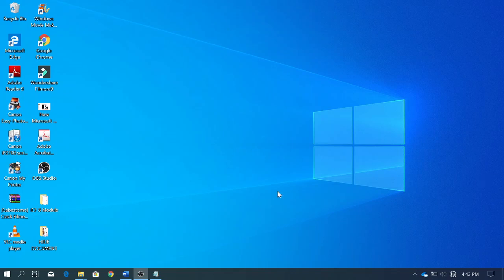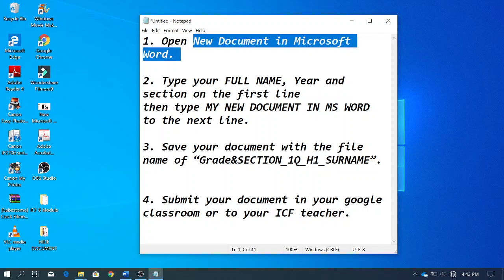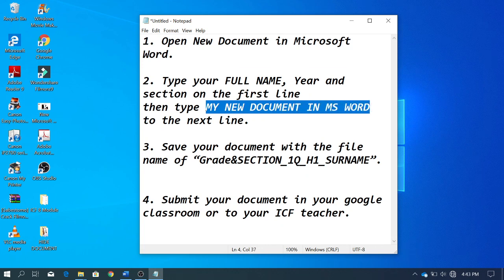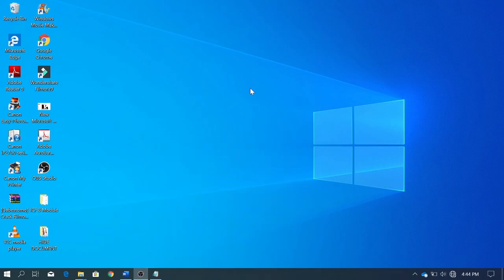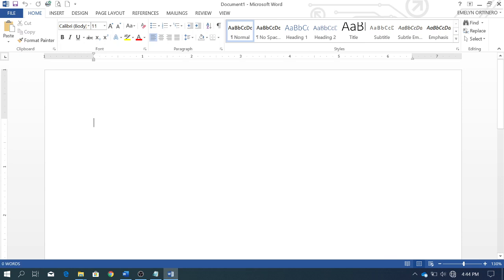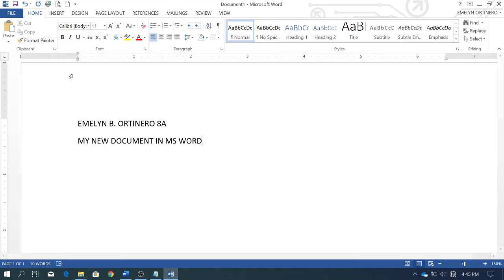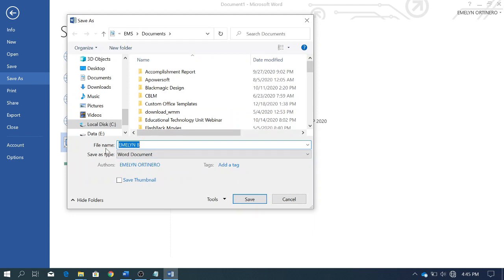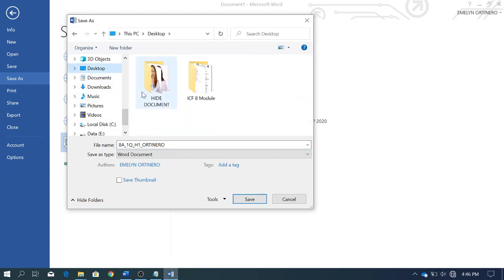HANDS-ON 1: Creating New Document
GETTING STARTED MICROSOFT WORD 2013